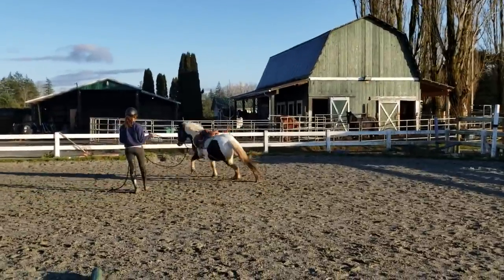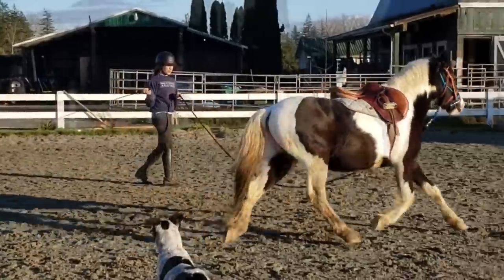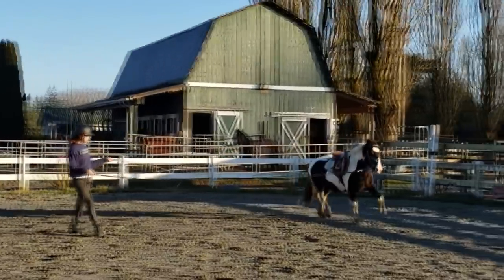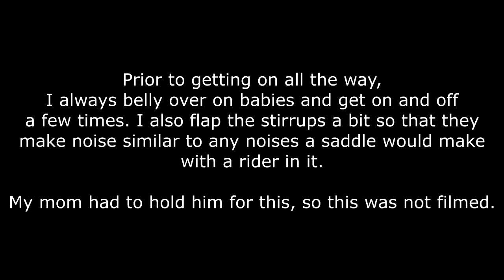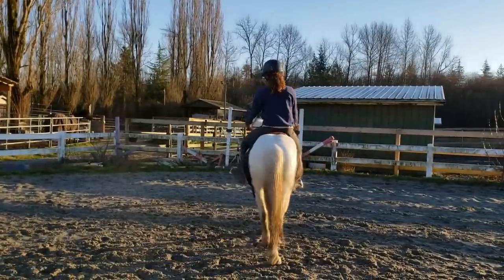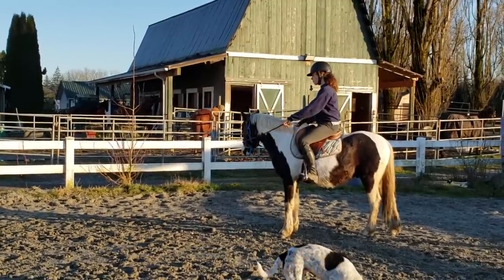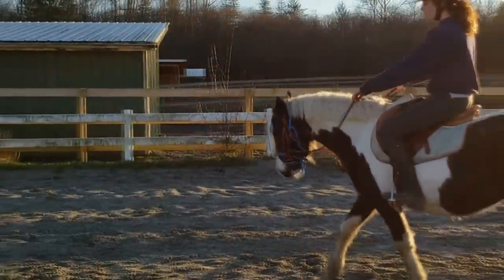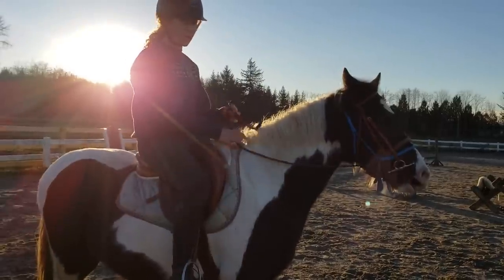Starting My Rescue Pony Under Saddle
: DENNIS for $20 off 2 gallons.